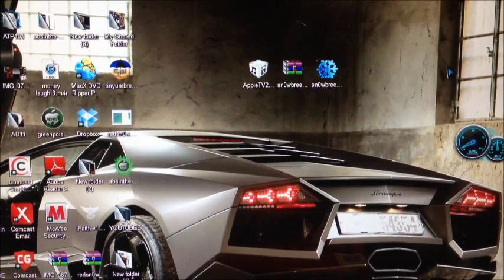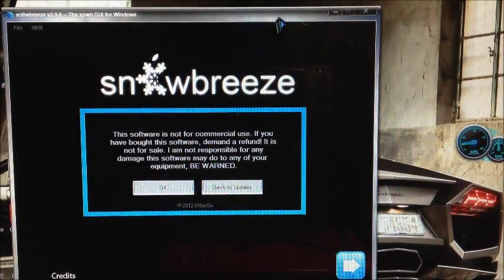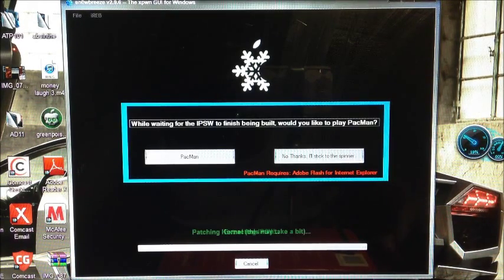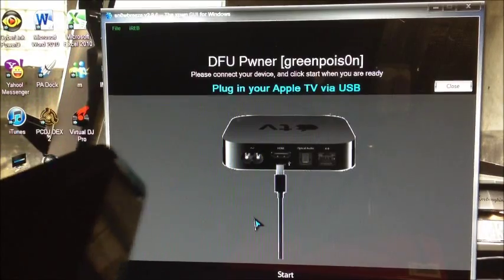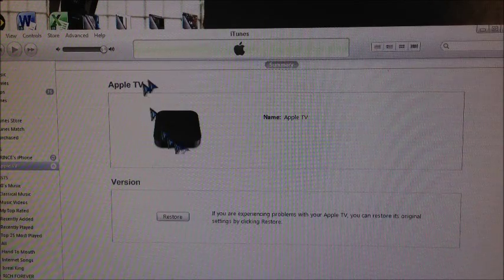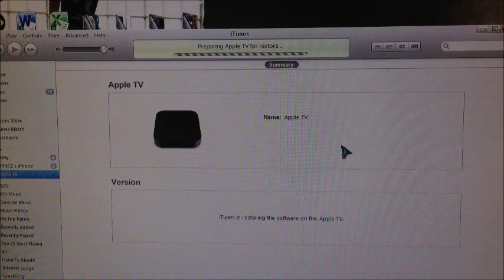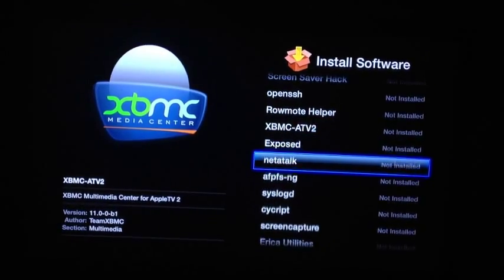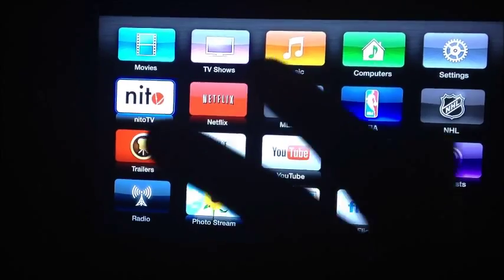JAILBREAK APPLE TV2 5.0.2/5.1.1 With Sn0wbreeze v2.9.6 Untether